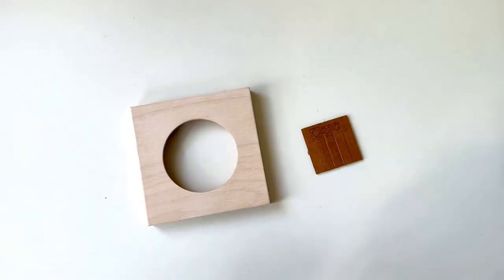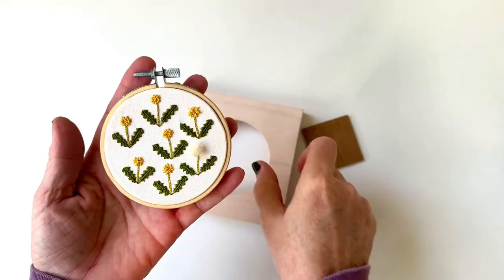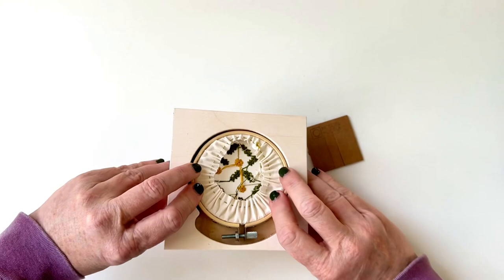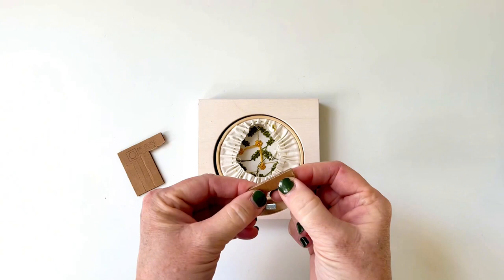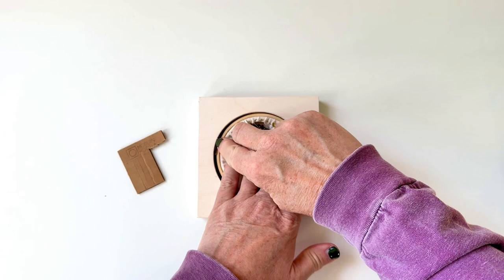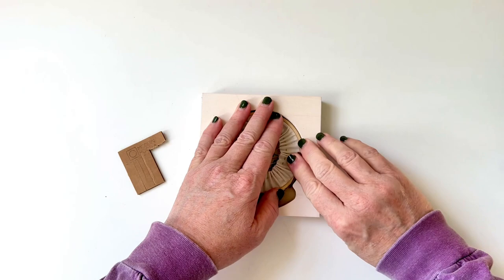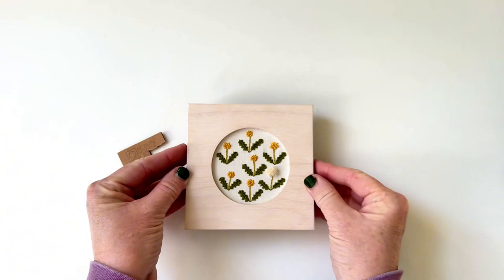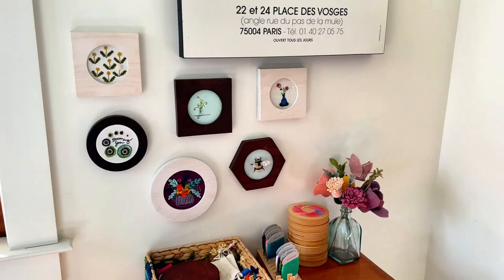Framing an embroidery hoop: Dandelion Field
See how easy it is to frame your embroidery? This is a demonstration of framing using a 3” hoop stitched with a field of dandelions and a Square Frame in the White Stain finish.

For special content, sales, and new product announcements, join the email list!